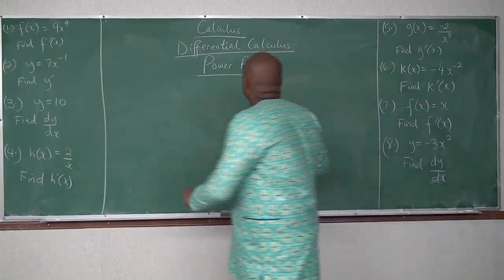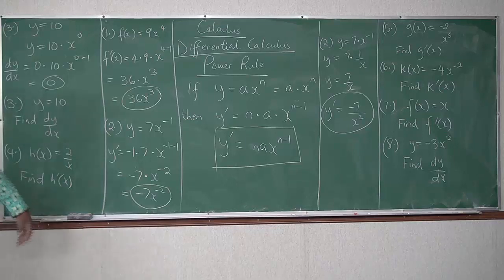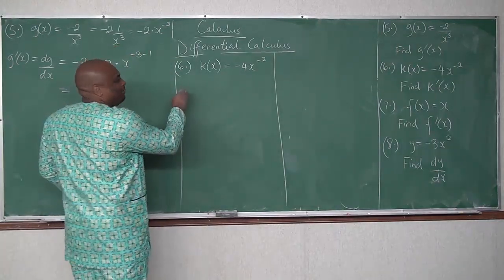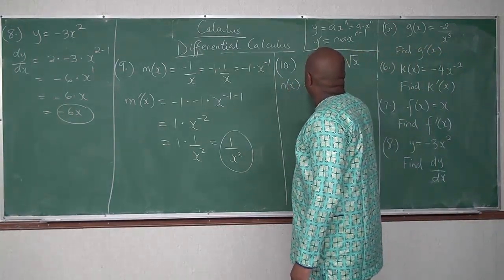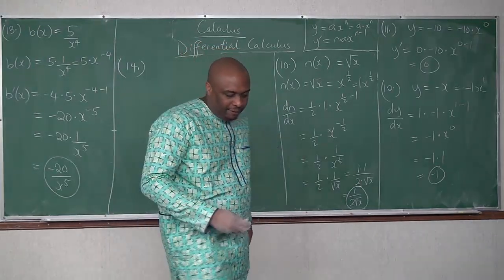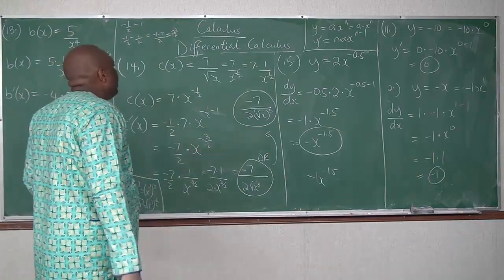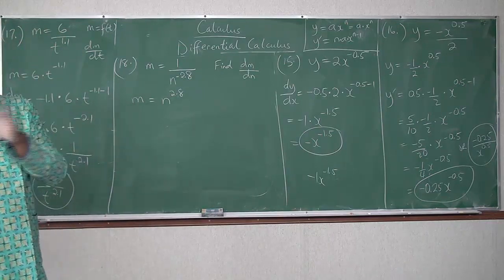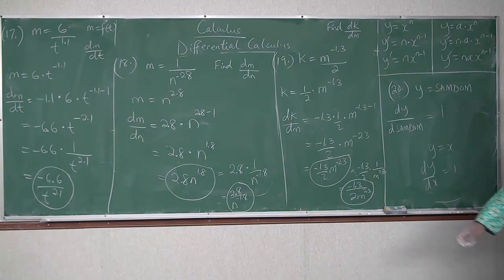Derivatives by Rules: Power Rule - Part 1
The video clearly explains the power rule of the derivatives of functions. Several examples were solved. The knowledge of all the laws of exponents is highly recommended.